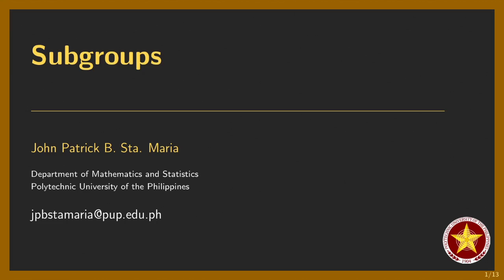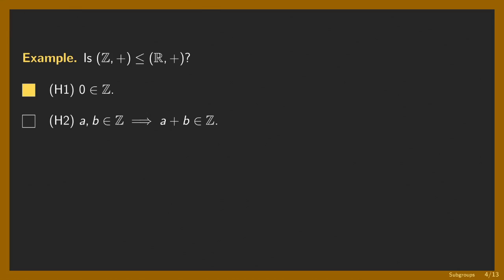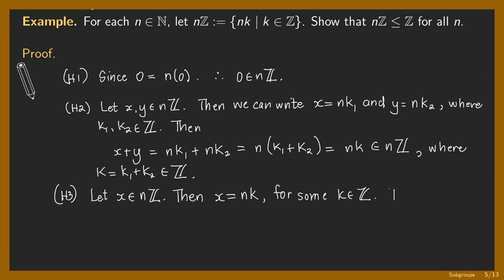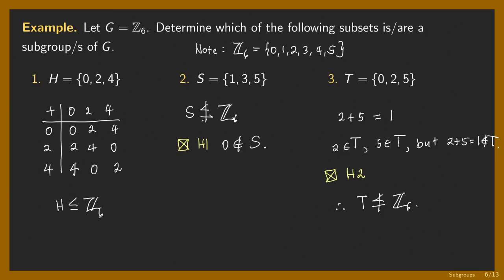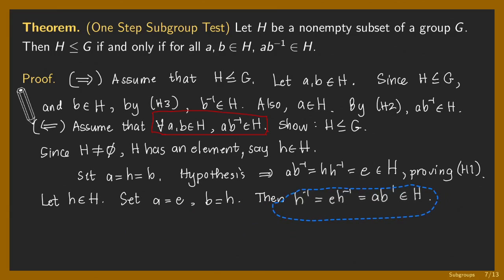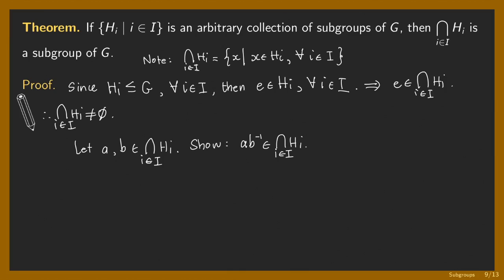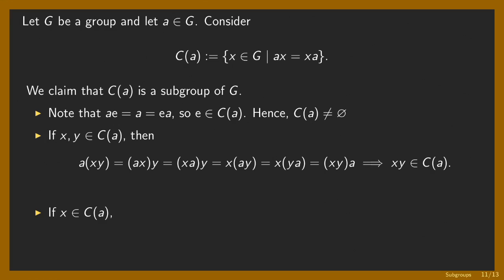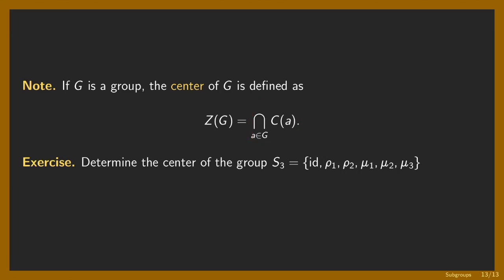Abstract Algebra | Subgroups